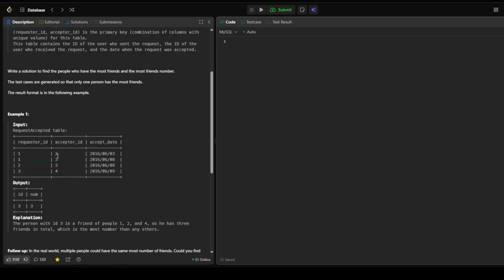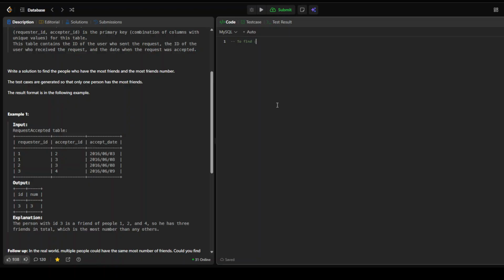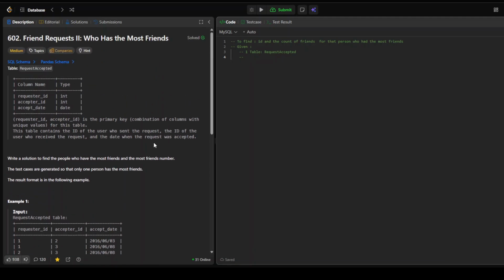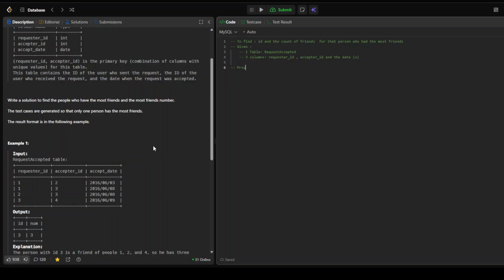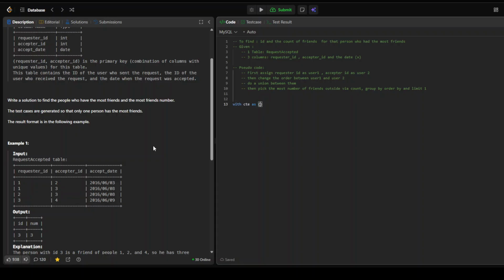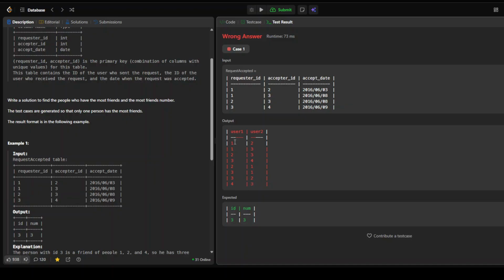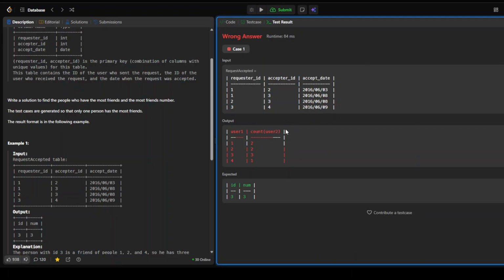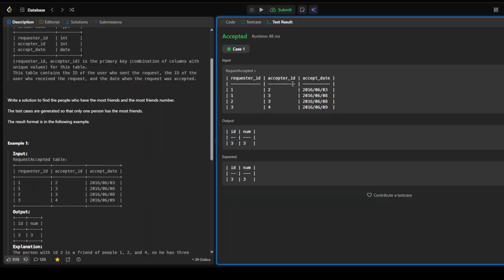Amazon SQL Question : Most Friends in Network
In this Amazon-tagged LeetCode SQL problem (#602), we find the user with the most friends in a social connection dataset.

Friendships can come from either direction — requester or accepter — so we use UNION ALL to flatten the data, then group and count total connections per user.

You’ll Learn:

How to flatten bi-directional relationships in SQL
Use of UNION ALL, GROUP BY, and ORDER BY

Simple ranking logic to find the most connected person

Difficulty: Medium
Platform: LeetCode